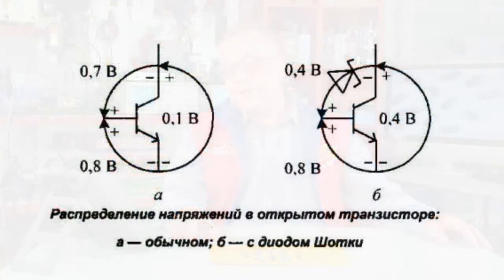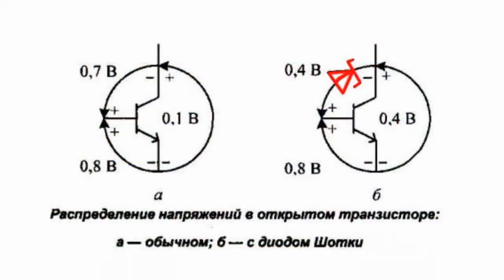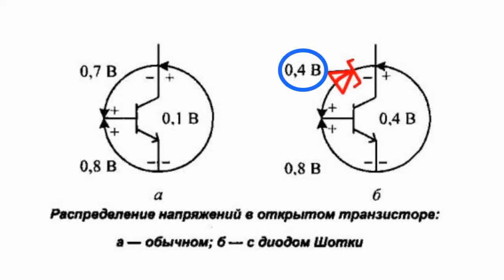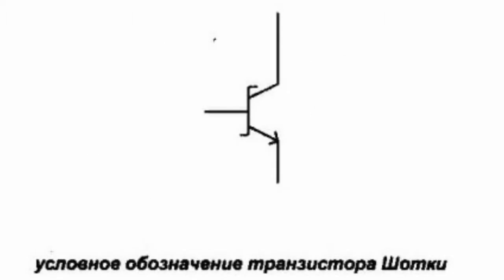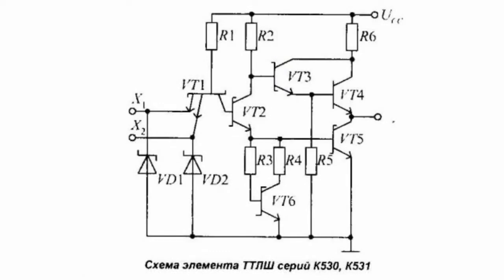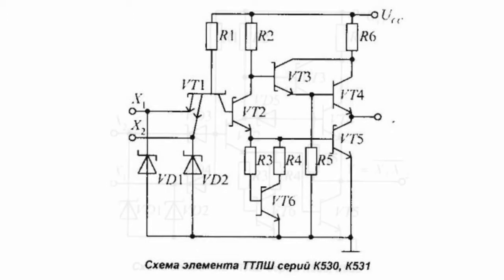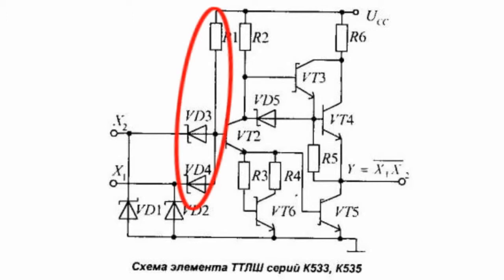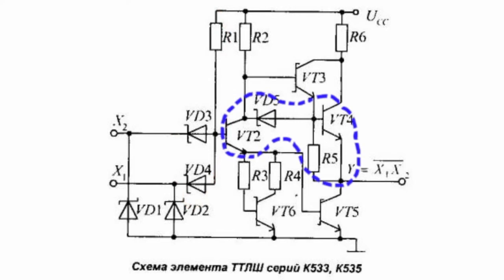Elements of Transistor-Transistor logic with ...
Elements of Transistor-Transistor logic with Schottky diodesElements of transistor-transistor logic with Schottky diodes compared to elements of transistor-transistor logic have higher performance and lower power consumption, which is achieved by using Schottky diodes.The operation principle of the Schottky diode is based on a potential barrier, which is formed in the contact area between the metal and the semiconductor. Schottky diodes do not have accumulation of excess charges, as the current is determined by transition of the main carriers from the semiconductor into the metal.The switching time of Schottky diodes is very low (up to 0.1 ns) and does not depend on temperature. In comparison with silicon diodes, a direct voltage drop in Schottky diodes is less by half (about 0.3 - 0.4 V).If a Shottky diode transistor is located between the base and the collector, the collector does not go into the saturation mode when the transistor opens, since the direct voltage is UKB = 0.4 V. This helps eliminate a shutdown delay and the speed increases by 3-5 times.A transistor with a Schottky diode between the base and the collector is called a Schottky transistor.Elements of transistor-transistor logic with Schottky diodes implement an AND-NOT gate and are used in K530, K531 series. The circuit works the same as the transistor-transistor logic element with a complex inverter.A multi-emitter transistor is not used in K533, K535 series. The input stage is formed by a coincidence circuit on VD3, VD4 diodes and R1 resistor.The collector of a VT2 transistor is additionally connected to the base of a VT4 transistor via a VD5 diode and an R5 resistor, it reduces the recharge time for parasitic load capacitances.Elements of transistor-transistor logic with Schottky diodes of KR1531 and KR1533 series are manufactured with "Izoplanar 2" technology using ion implantation, i.e. exact pre-dosed introduction of impurity atoms in a semiconductor and precision photolithography, which enables eightfold reduction of the area taken by elements on a chip.